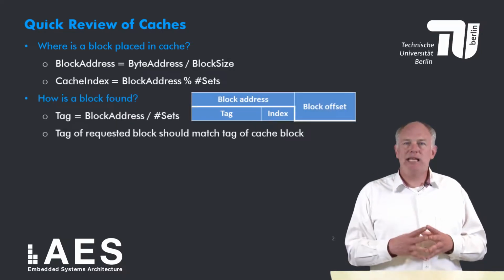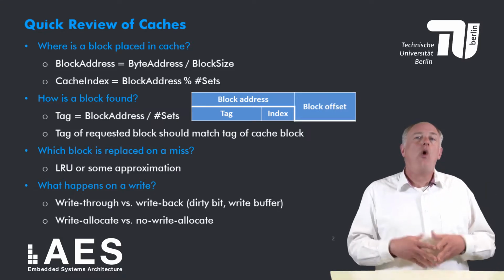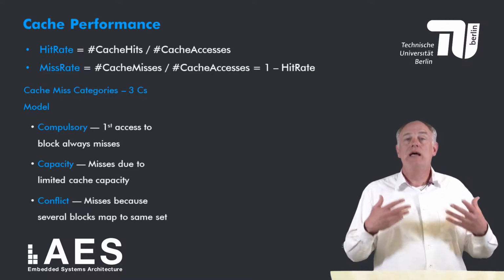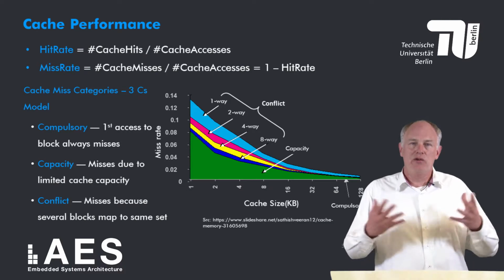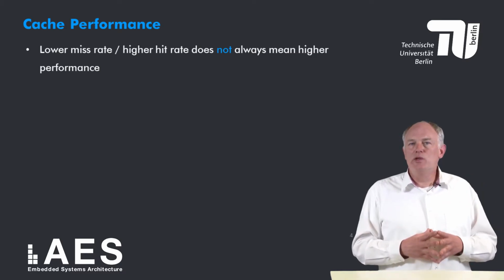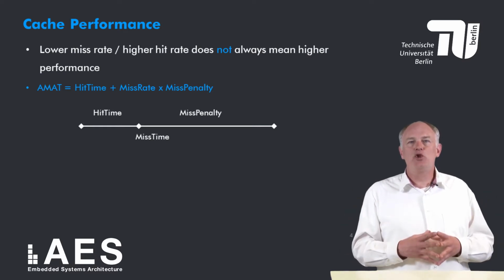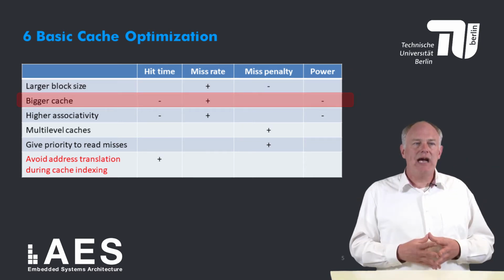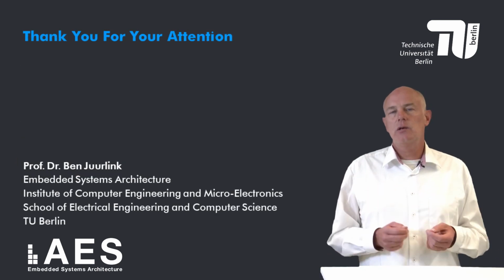3 1 2 Cache Recap